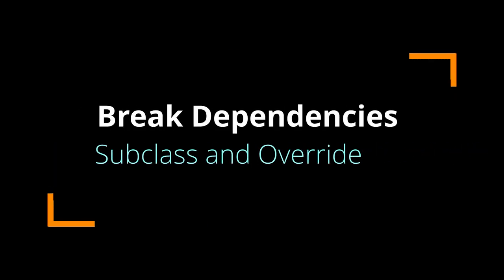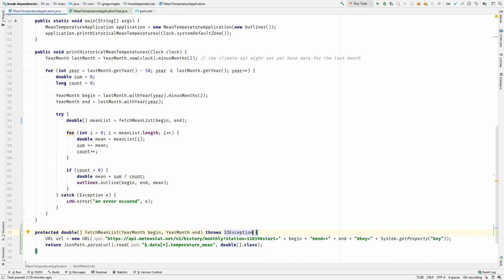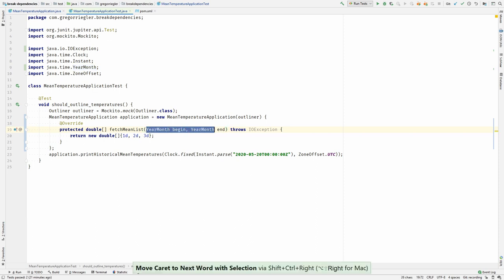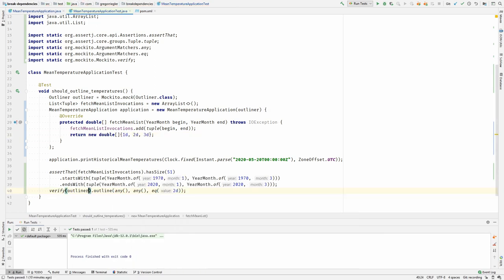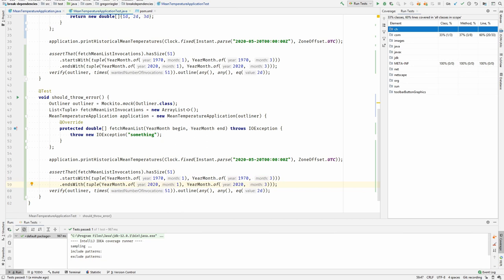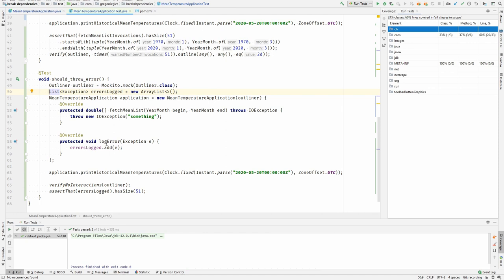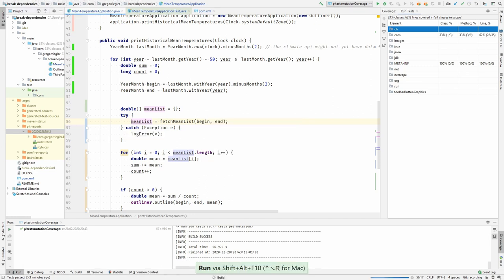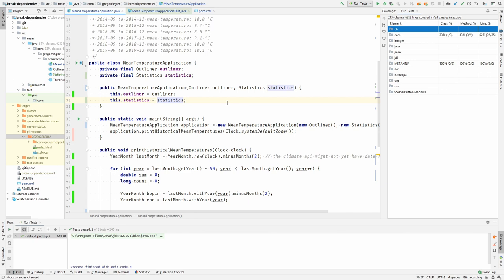Break Dependencies in Legacy Code: Subclass and Override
I am using subclass and override to help me test a legacy code so that i can refactor and isolate a proper seam and break the hard dependency.